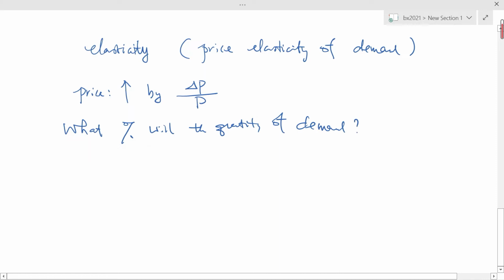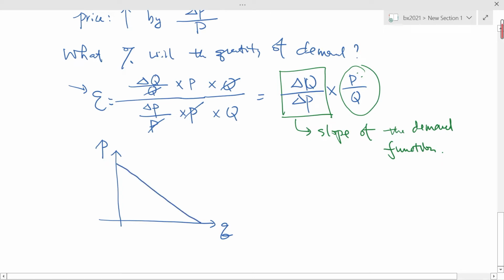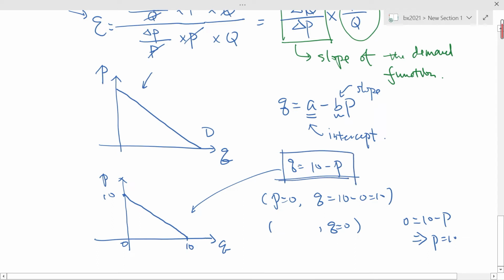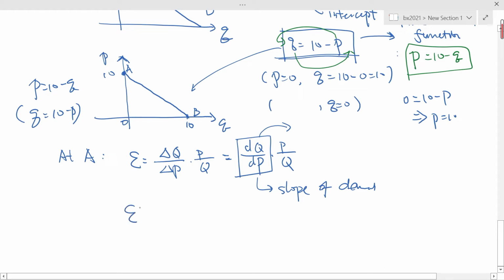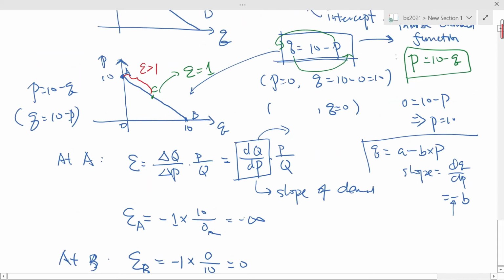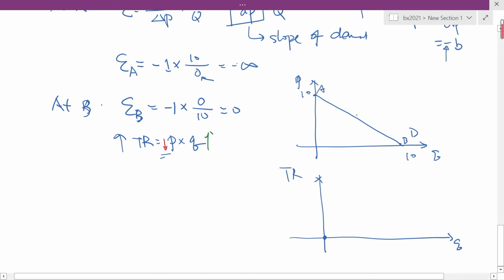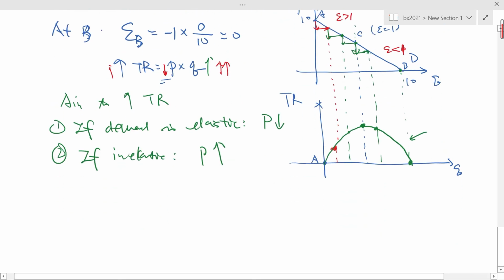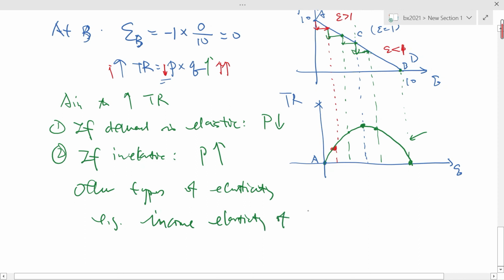bx2021/ec5204 topic 1-3 price elasticity of demand